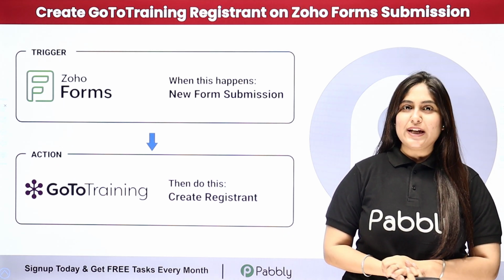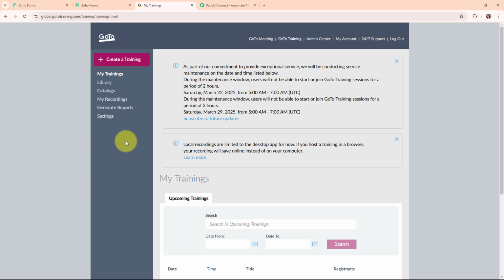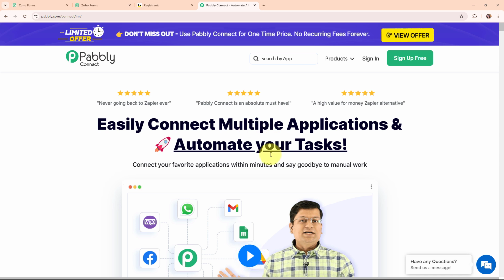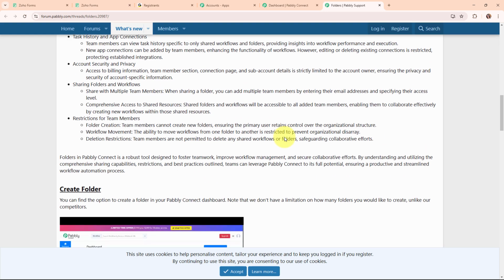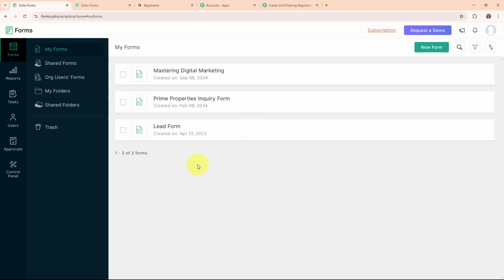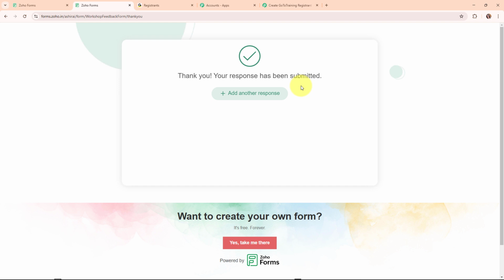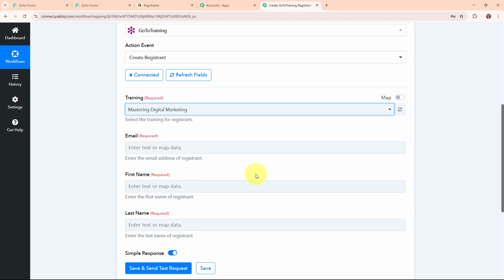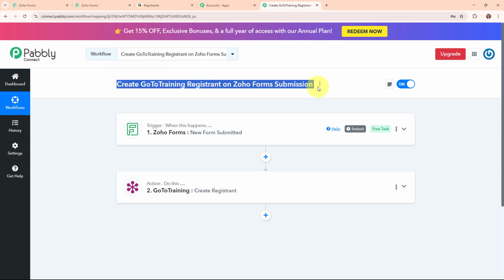How to Create GoToTraining Registrant on Zoho Forms Submission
In this video tutorial, we’ll show you how to automatically create a GoToTraining registrant whenever a new submission is received in Zoho Forms using Pabbly Connect.

Zoho Forms is a powerful form builder for collecting user data, while GoToTraining is a leading online training platform. By integrating Zoho Forms with GoToTraining via Pabbly Connect, you can automate the registration process—ensuring that every form submission instantly adds the participant to your training session without manual effort.

This step-by-step guide will help you streamline your training registrations, improve efficiency, and enhance participant management with seamless automation.

Use Case:-

I use GoToTraining to conduct online training sessions and collect registrations through Zoho Forms, manually adding each registrant can be time-consuming. By automating this process, whenever someone fills out my Zoho Form, they are instantly registered for my training in GoToTraining. This saves me from the hassle of manually transferring data, reduces errors, and ensures that every participant gets immediate access to the session. With this automation, I can focus more on delivering valuable training rather than handling registrations.

Benefits of Pabbly Connect:

1. Automation: Save time, money, and resources by automating tasks.

2. Integration: Connect various web services to create efficient workflows.

3. Security: Enjoy industry-standard security for your data.

4. Scalability: Easily add new applications and services to your workflow.

5. Cost-effective: Choose from plans suitable for different business sizes, with no charges for internal tasks.